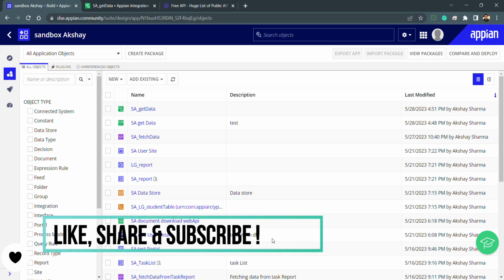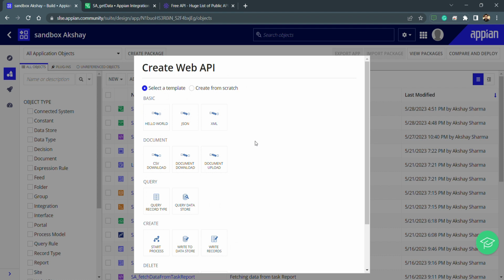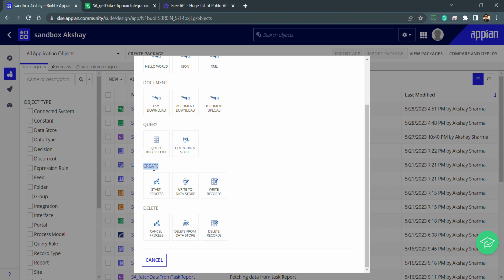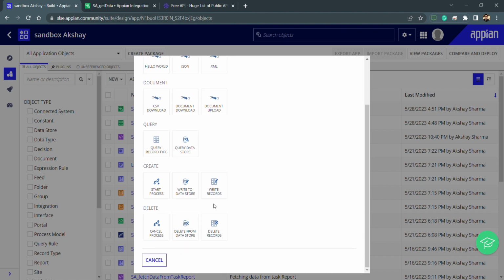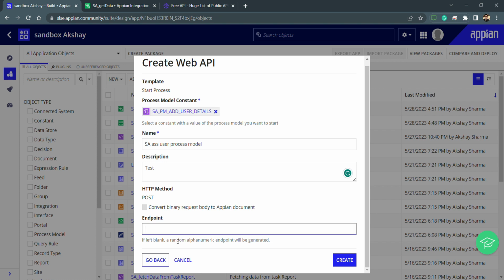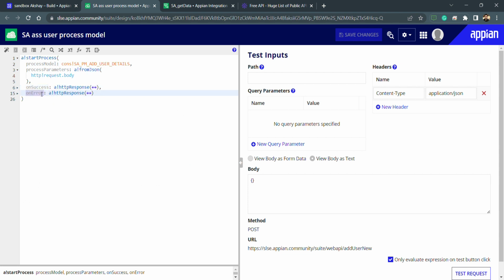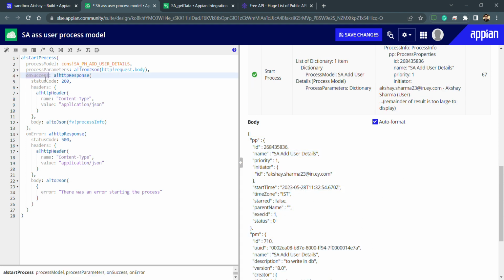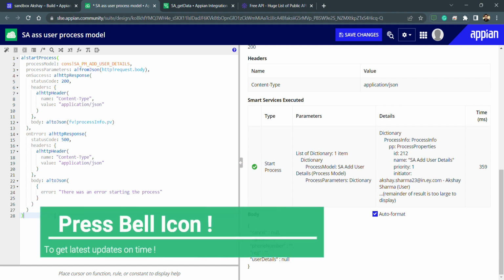Appian Integration | webAPI | Low Code Bug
Hello Everyone,
In this video, we have learned how we can implement WebAPI in Appian and how we can start a process in Appian using a!startProcess.

Things Covered:
1. WebApi
2. Http Request & Http Response
3. Query Parameters
4. a!startProcess